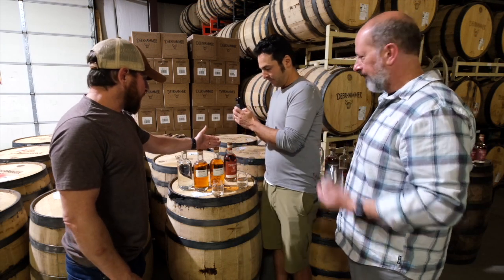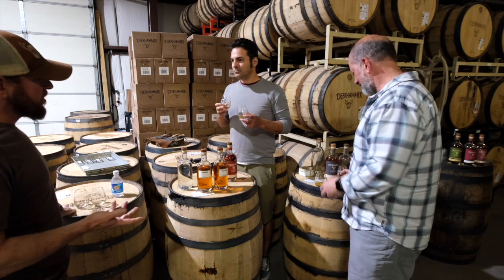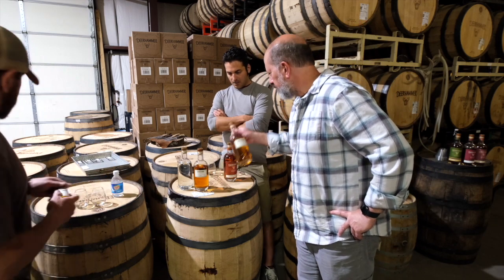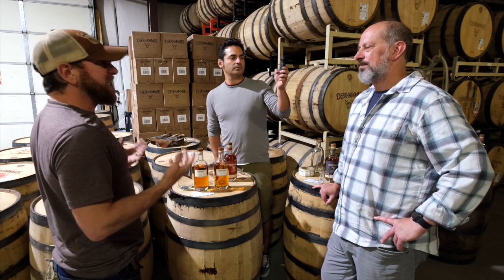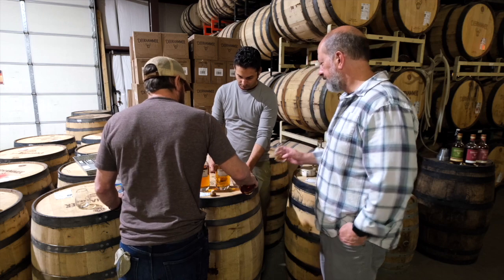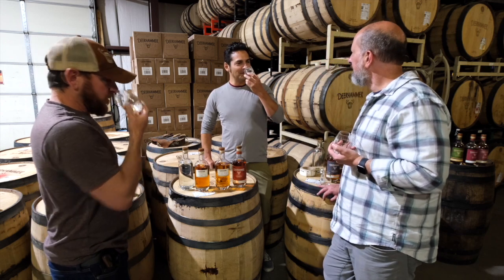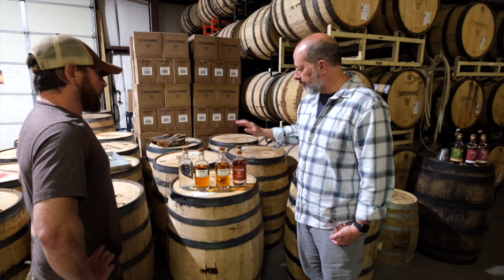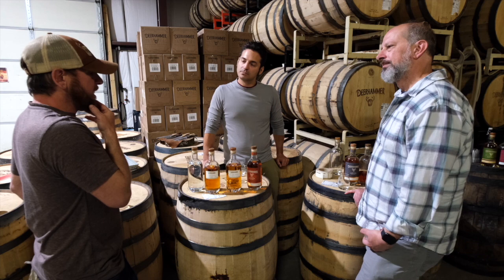Distillery Visit at Deerhammer Distilling Co in Buena Vista, Colorado: Four Grain Bourbon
Lenny Eckstein, owner, co-founder, and head distiller at Deerhammer Distilling Co heard me and Dan talking about young whiskey on a recent podcast and reached out to invite up to his distillery. He felt like he could help us understand distillation and maturation more fully and improve our understanding of what we taste in the glass. He was right. We tasted Deerhammer distillate just days off the still and Lenny walked us through his process as we tasted. We talked about barrel entry proofs, filtration, barrel selection, and maturation planning. It was enlightening, to say the least. Here, we taste through some four-grain bourbon including some in the experimental stage. In addition to all previously mention whiskey geekery, Lenny talks about trying out a slow-cut method of proofing distillate slowly vs all at once and we hear even more about crystal malt. This is truly craft. Come on. 105 proof entering the barrel? Every barrel is heavily toasted before the char? That is awesome and so uncommon these days.

Established in 2010 and operational in late 2011, Deerhammer is one of the bright stars in craft whiskey and certainly an important part of craft distilling in Colorado. A deep understanding of fermentation born of years spent in the rabbit hole of brewing beer and a willingness to create bold flavors in and out of the bounds of traditional distillation results in absolutely delicious whiskey.

We'll have additional videos from our time at Deerhammer including a tour of the distillery, tasting room, and more. We came away from this visit with renewed enthusiasm for craft whiskey and we can't thank Lenny and Amy Eckstein enough for so generously sharing their time, knowledge, and whiskey with us. Cheers!